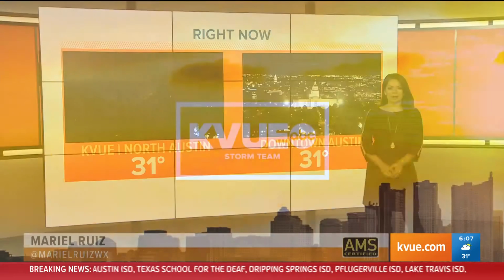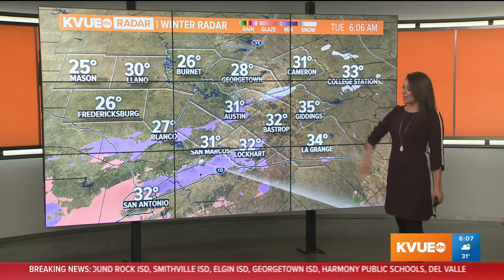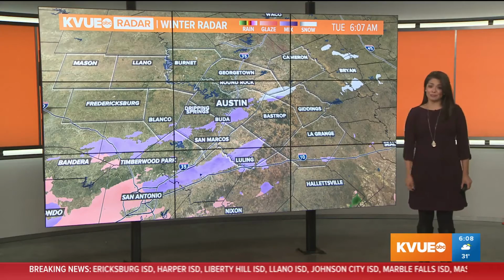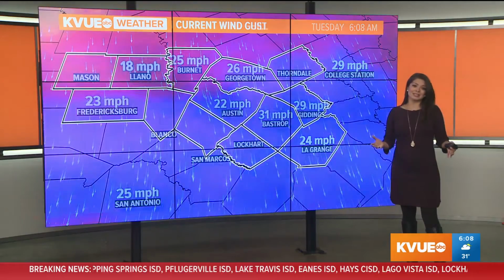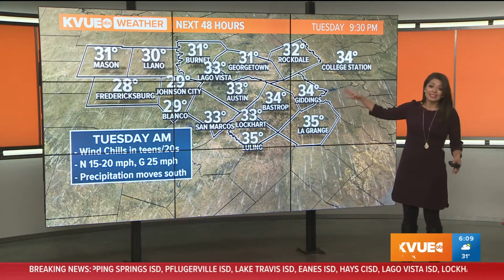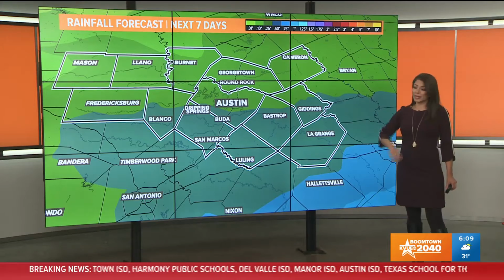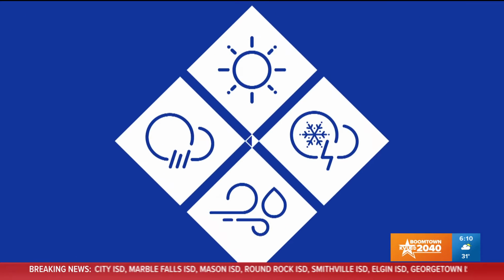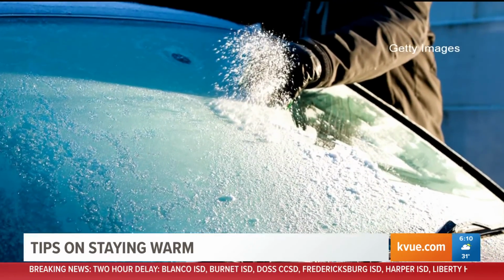Mariel Full Weather 11/12